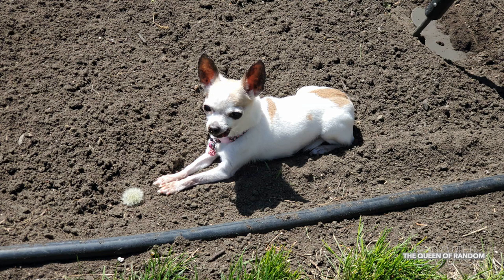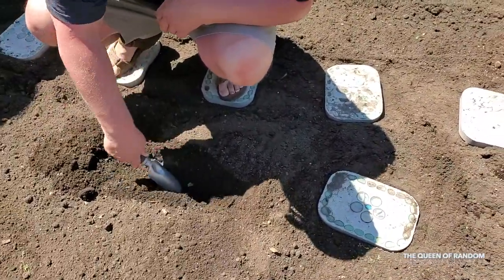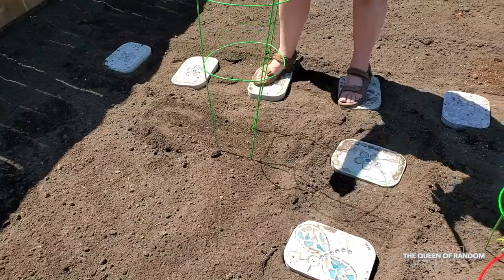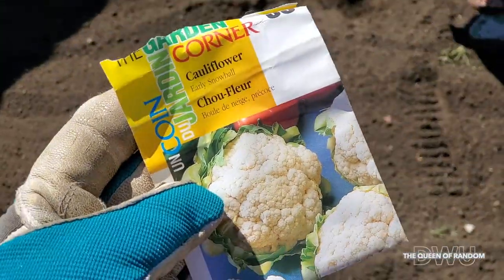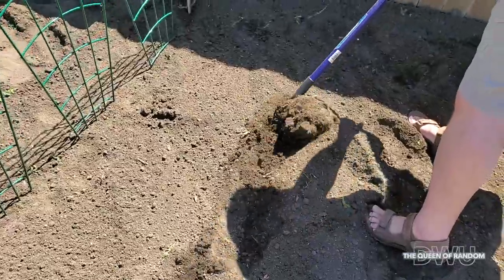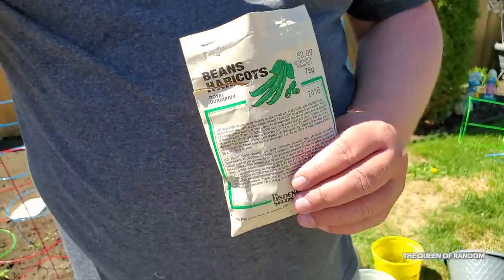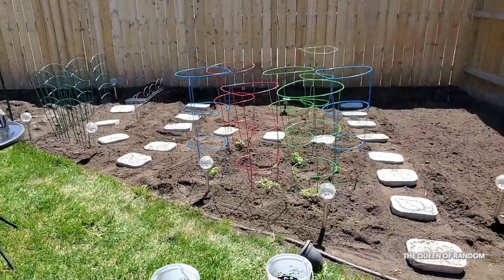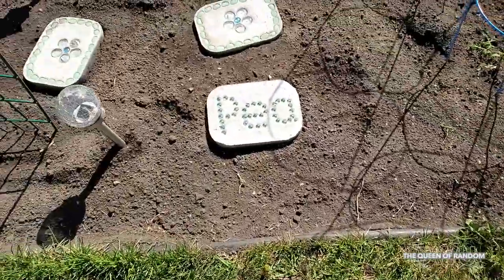GARDEN IS ALMOST IN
Welcome to part 2. The first video was on Gardening with what you have. Seeds on hand. This 2nd part is just putting the rest into the garden. Seeing what grows and what we will have to replant once we can find some new seeds. Started The Garden on Sunday. May 24th. So watch through the year as I keep you updated on how things grow!!

PART ONE!

📦 If you would like to send me a something. My info is in the About tab.